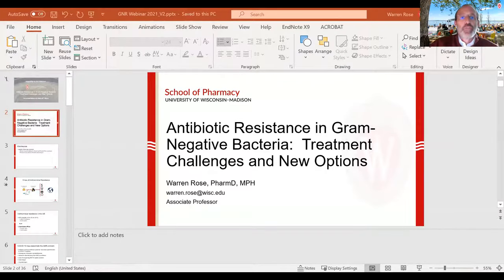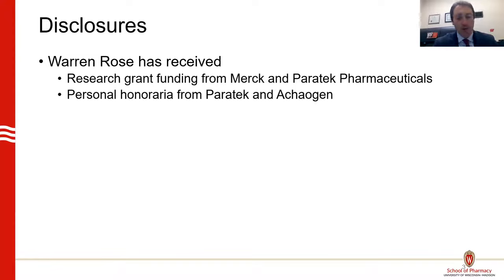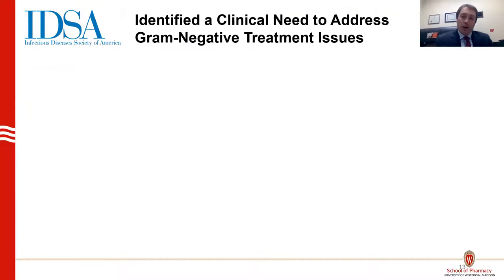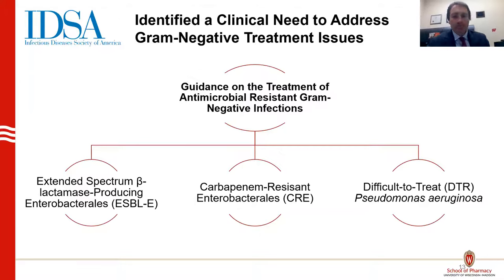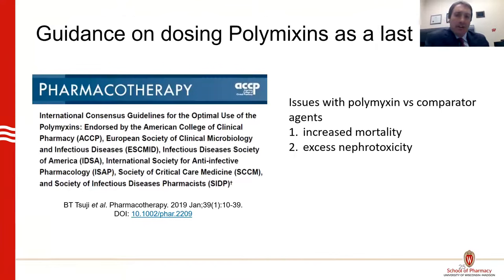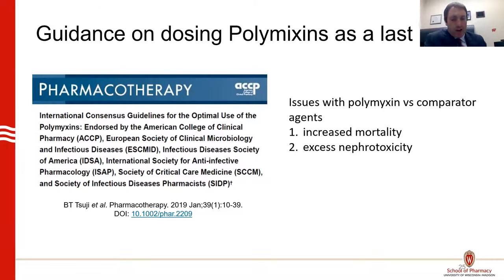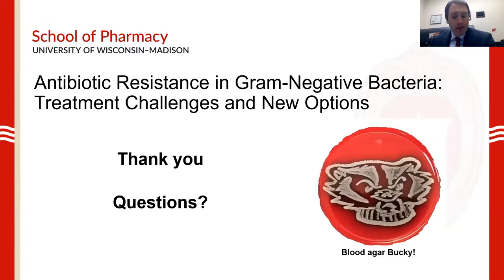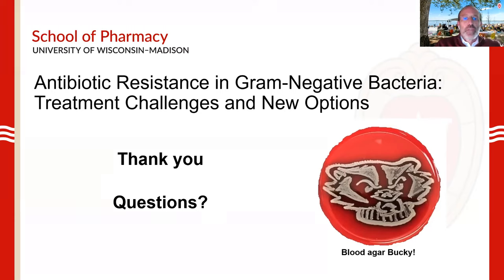Antibiotic Resistance in Gram-Negative Bacteria: Treatment Challenges & New Options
The Infectious Diseases Society of America, for the first time, developed guidelines for the management of three groups of antimicrobial resistant gram-negative bacteria, which pose particular therapeutic challenges. This webinar summarizes the resistance among these pathogens, and discusses the new guideline recommendations and the role of new agents developed in clinical practice. Learn more about Associate Professor Warren Rose's work

This program was organized by the Office of Advancement at the School of Pharmacy.